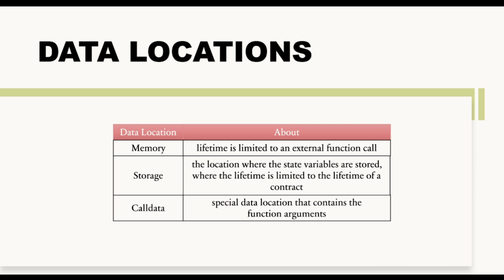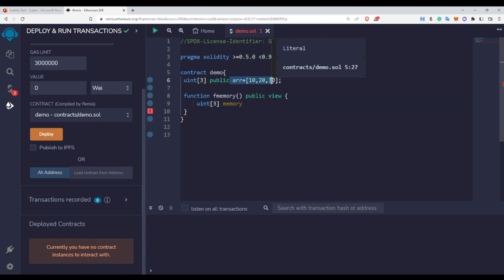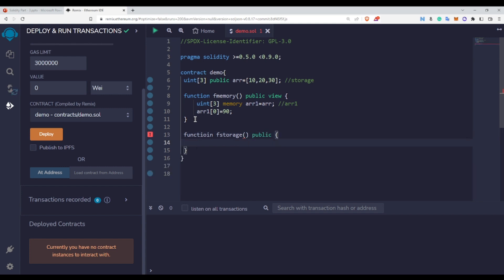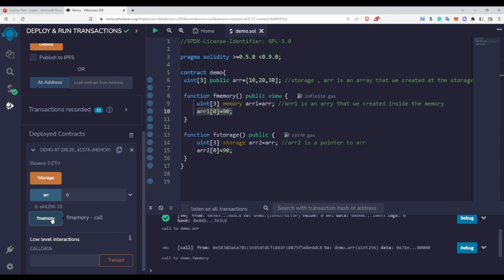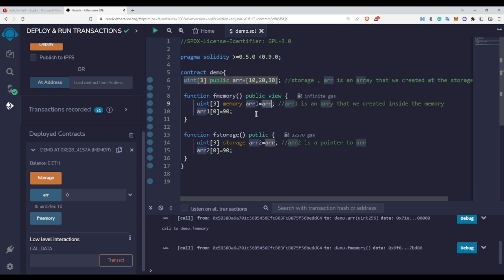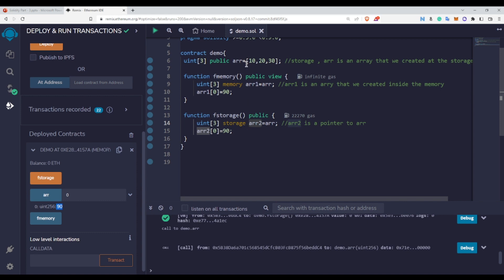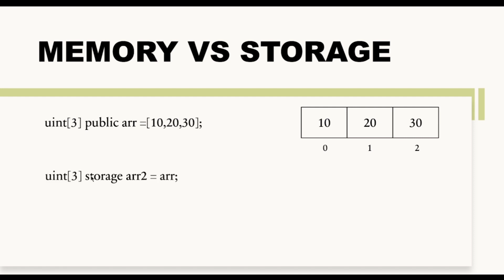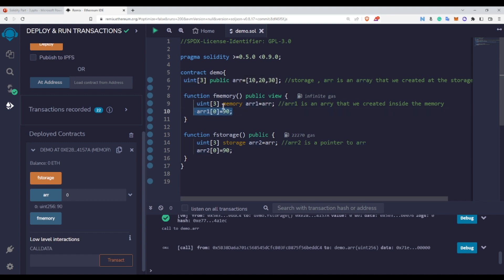Storage vs Memory Keyword in Solidity | Part-22 | Solidity Course | Code Eater -Blockchain | English